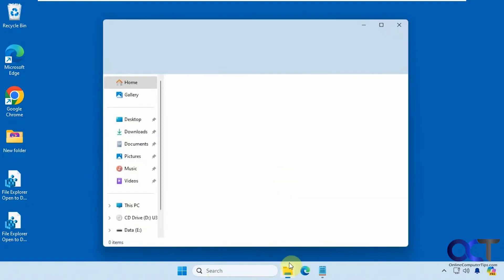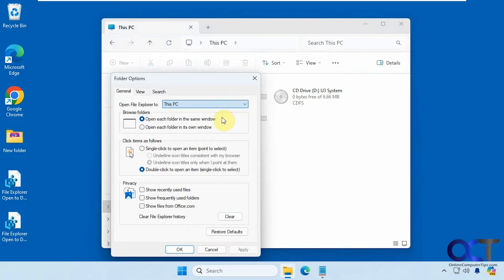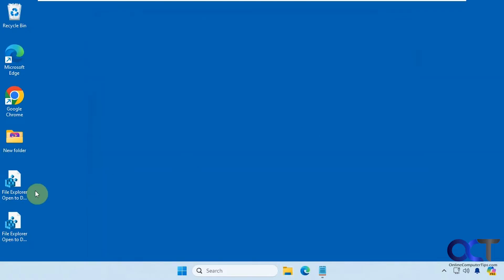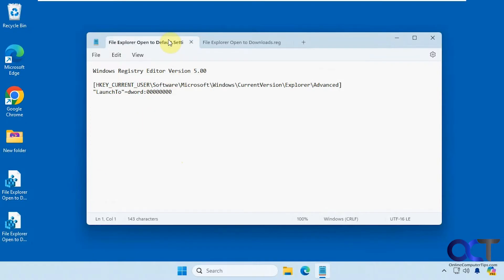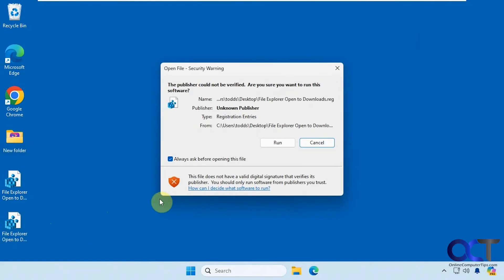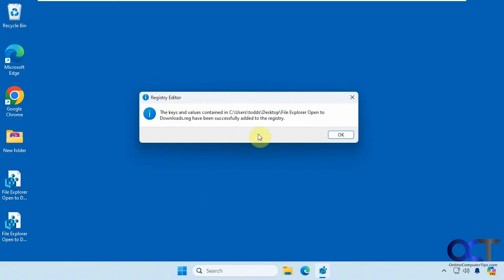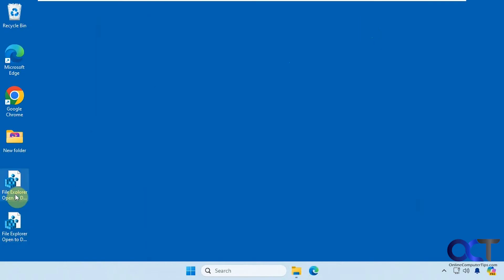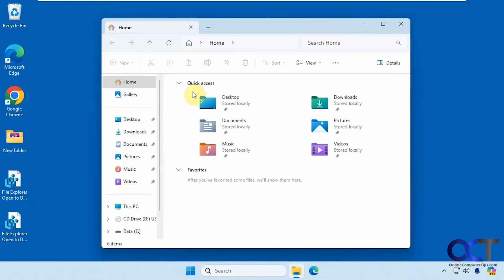How to Make File Explorer Open to the Downloads Folder by Default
If you are always downloading files from the internet and accessing the Windows Download folder, you may want to set File Explorer to open to the Downloads folder by default rather than Home or This PC. If so, there is an easy registry tweak you can perform so File Explorer will default to the Downloads folder every time your open it. Then if you change your mind, you can set File Explorer to open back to Home, This PC or Quick Access.